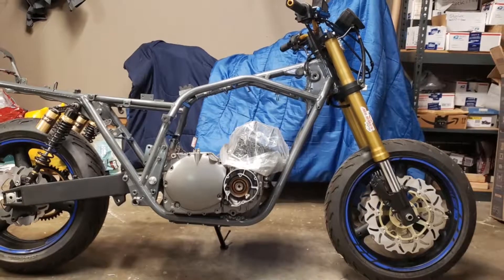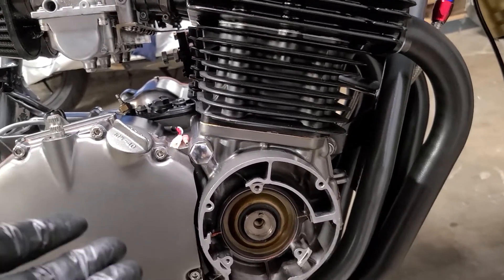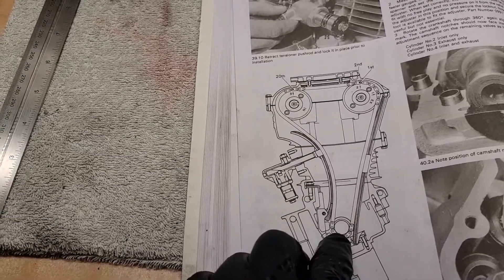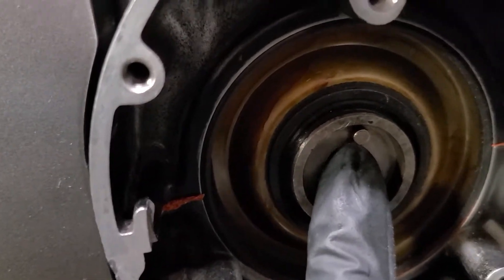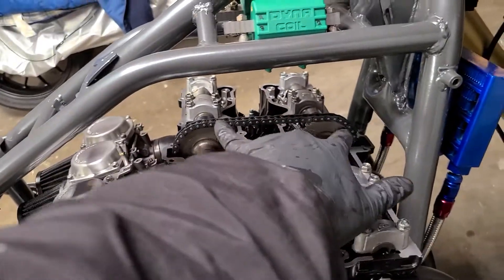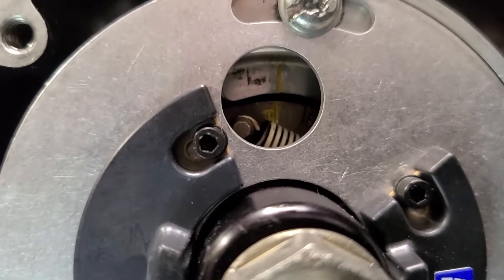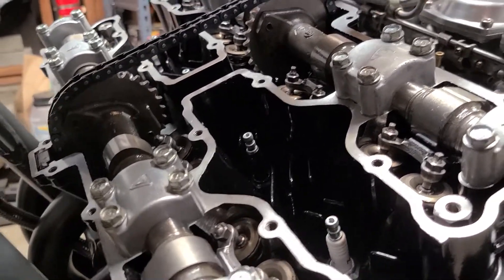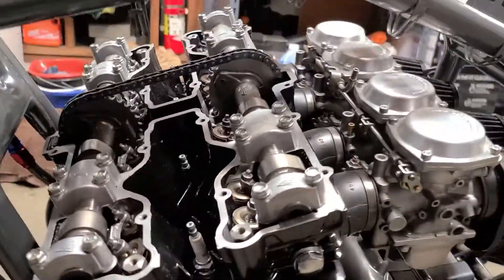DAY 82 83 Suzuki GS 1100E Custom bike build/ cam timing and adjusting valves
valve tool 8-9&10mm sold as a set at Cycle Gear,  Owners workshop manual  Sold on eBay. And feeler Gauge tool purchase at any auto store. and patience..